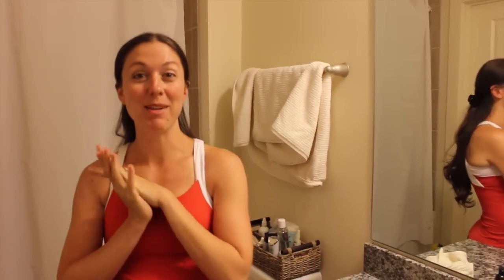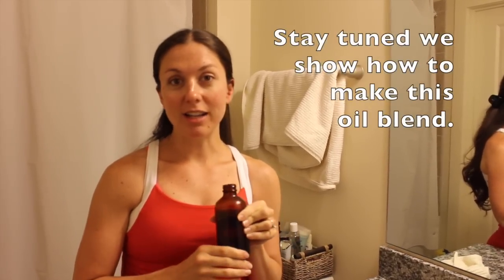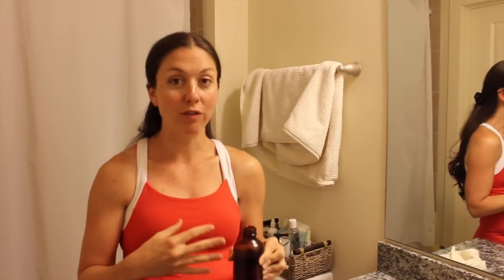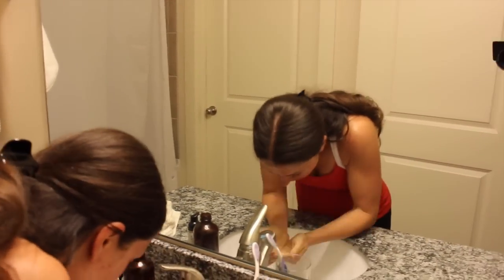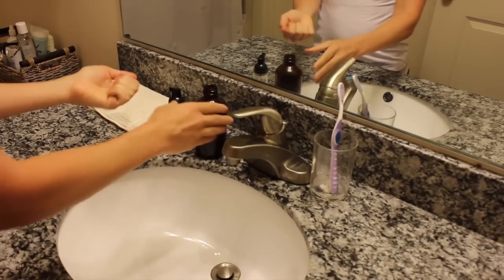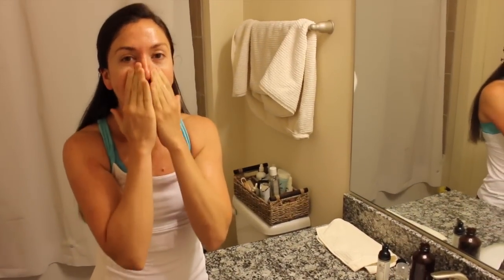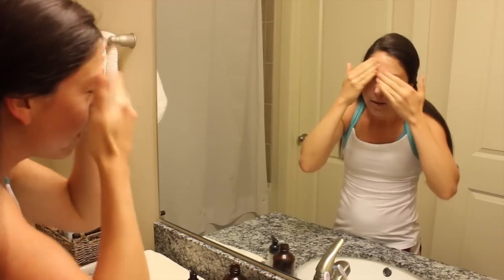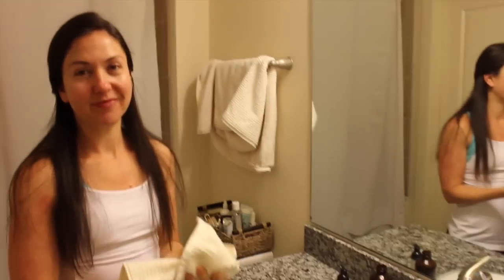Oil cleansing mix for acne free skin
Thanks for the love and support. We couldn’t do any of this without your love and support so thank you, dear friends!